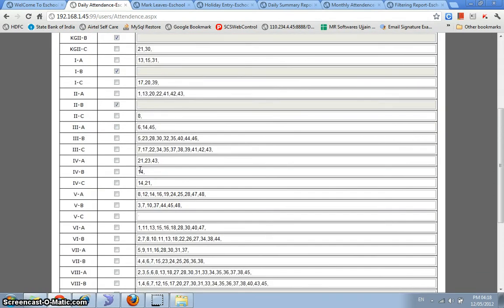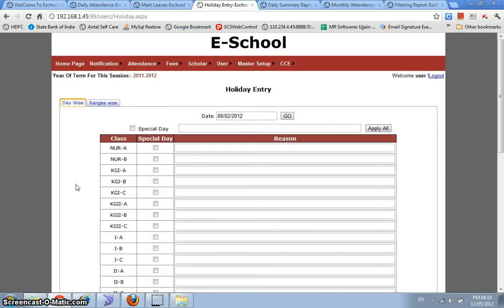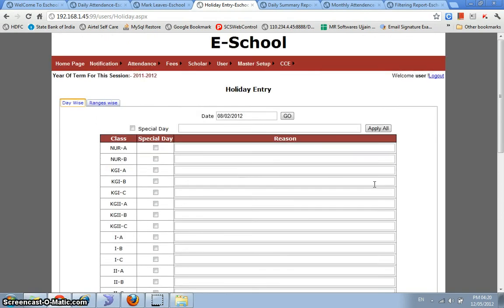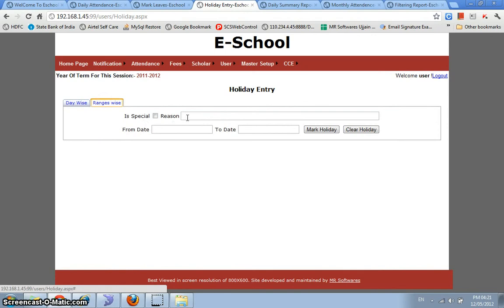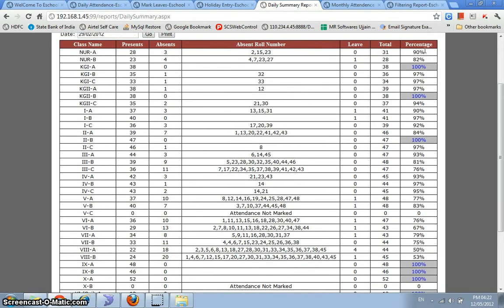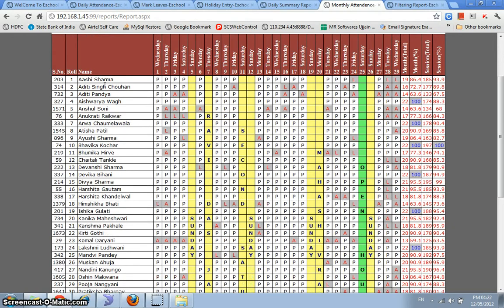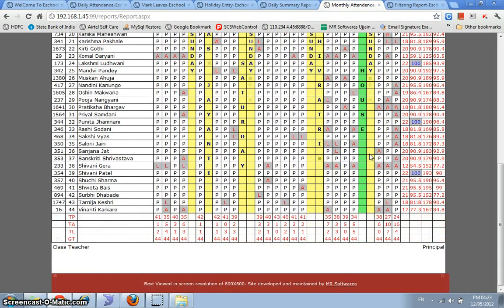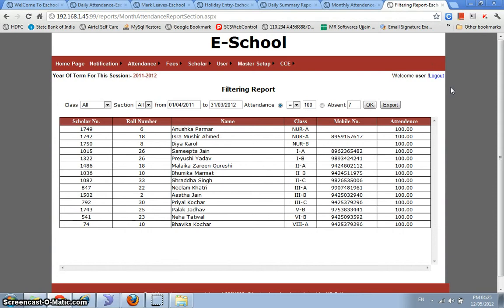eSchoolApp : Attendance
Easy strudent attendance management and reporting as per state and central government required norms for CBSE, ICSE, CBSEi and all state boards !